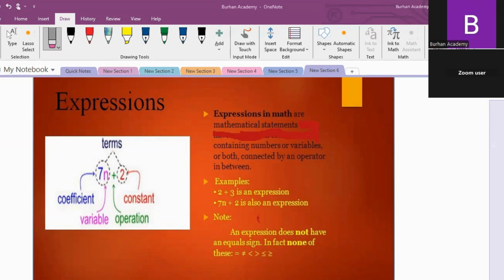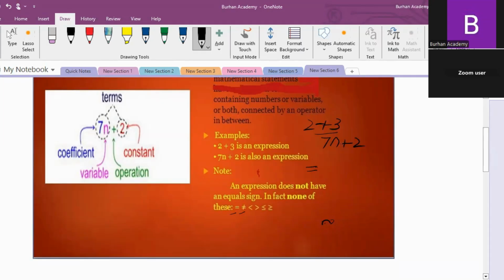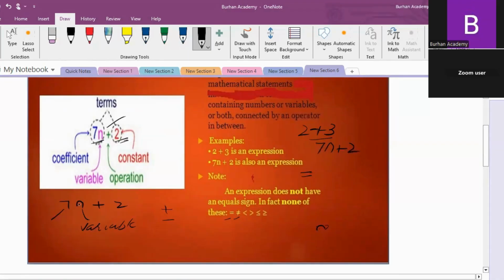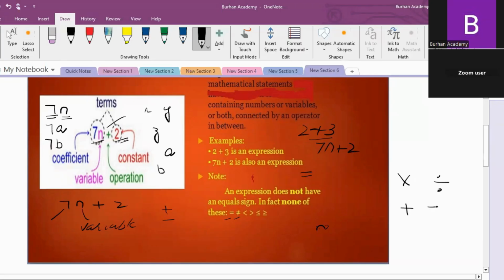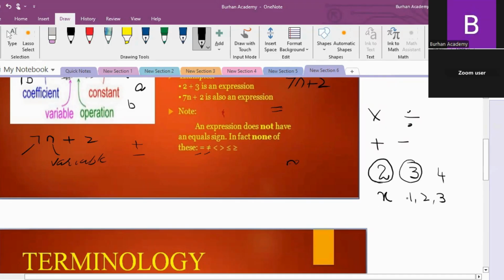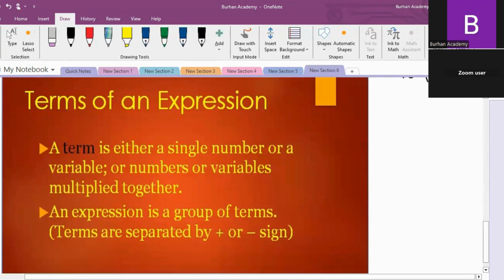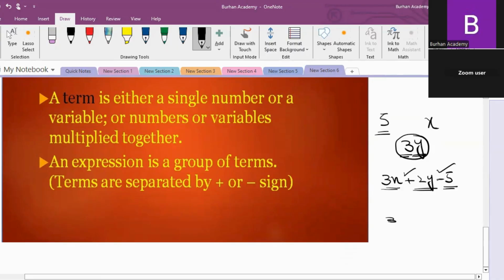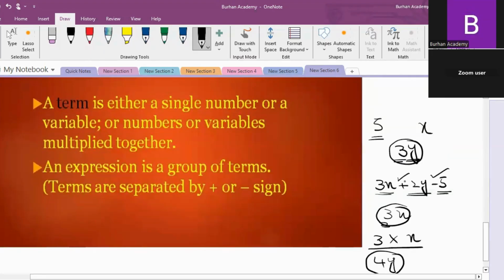Algebraic Expressions | Class 7th | Mathematics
In Grade 7 Mathematics under the Ontario Secondary School Diploma (OSSD) curriculum, the topic Algebraic Expressions introduces students to the basics of algebra. It helps students understand how numbers and letters can be used together to represent mathematical relationships.